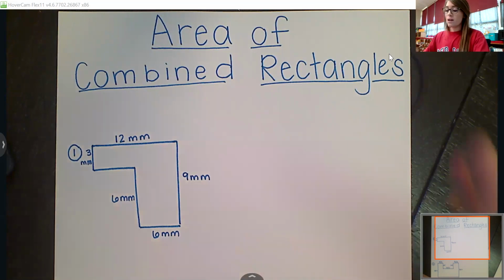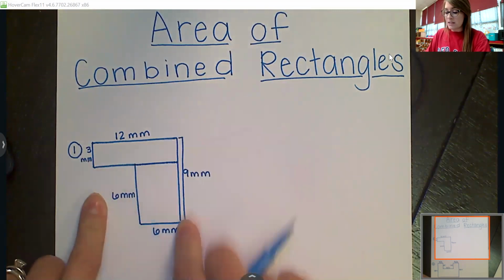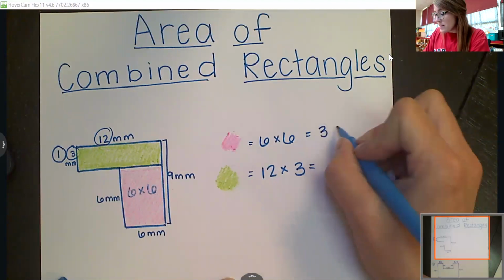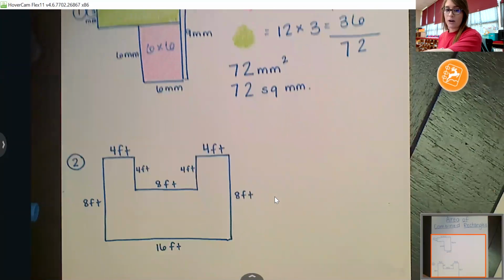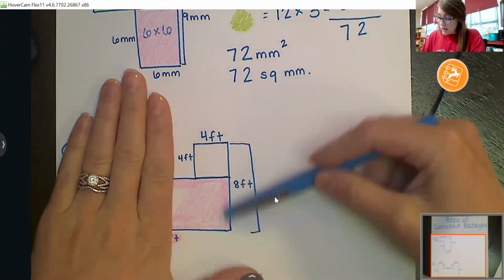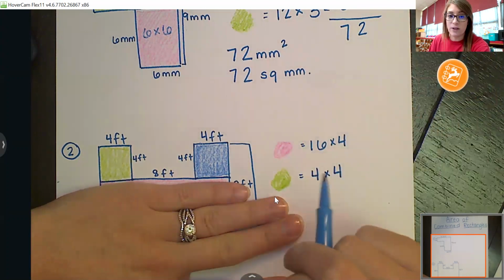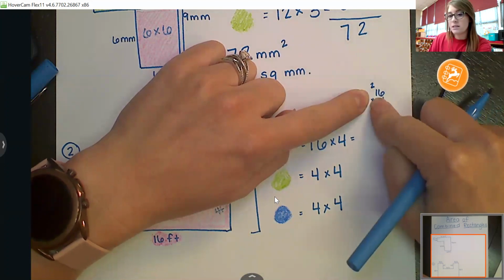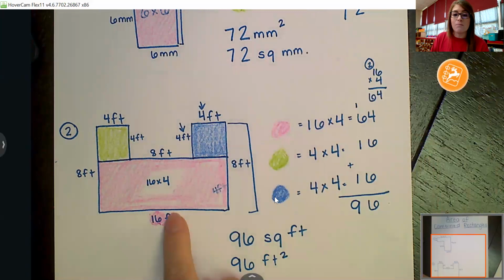Area of Combined Rectangles